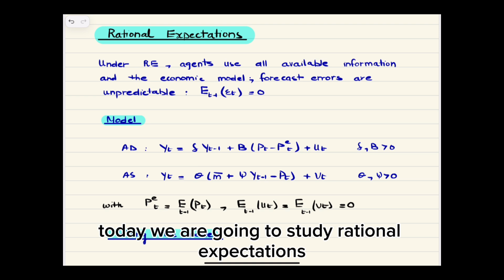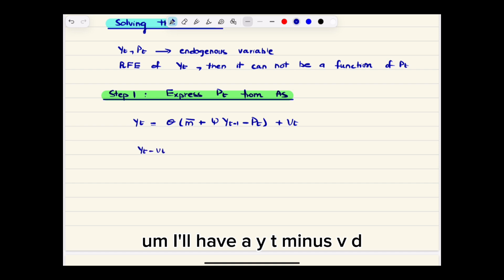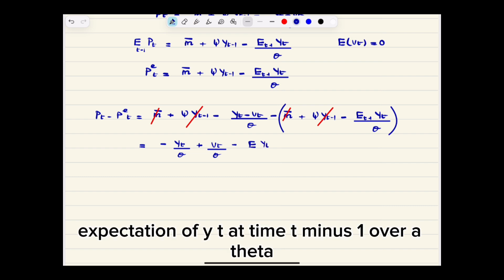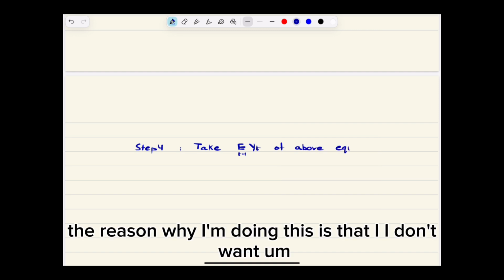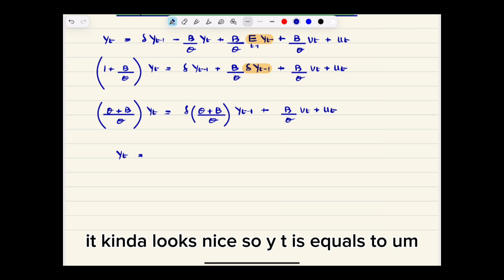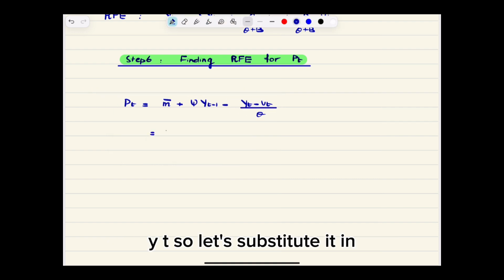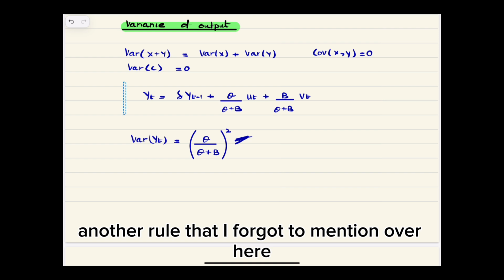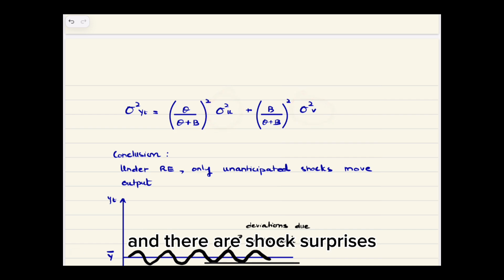🌿Rational Expectations Explained | Policy Ineffectiveness & Reduced Form Derivation🌿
In this lesson, we explore the concept of Rational Expectations and how it changes the role of policy in macroeconomic models.
We derive the reduced form step-by-step, understand why only unanticipated shocks affect output, and learn how expectations are formed using all available information.

This is a complete chalkboard-style explanation — slow, intuitive, and ideal for students in Macroeconomics, Mathematical Economics, and Intermediate Theory courses.